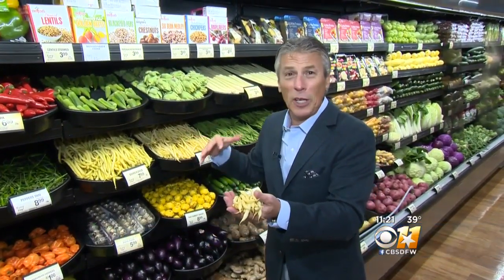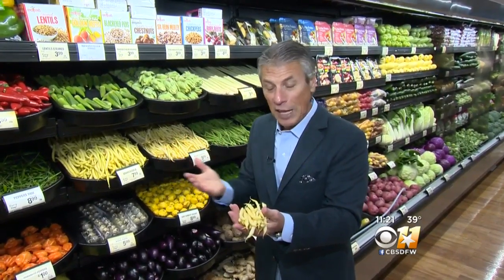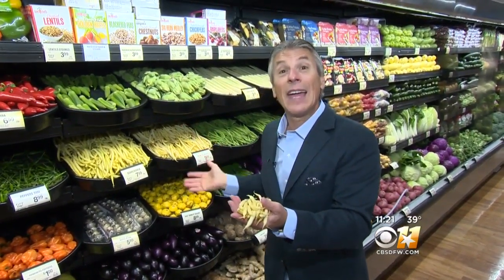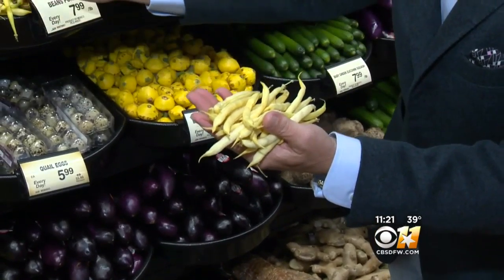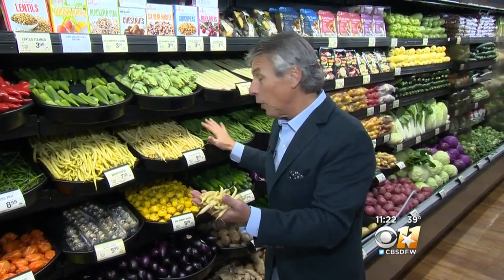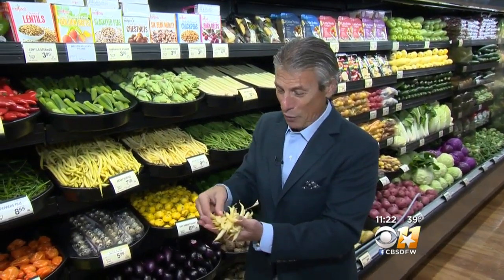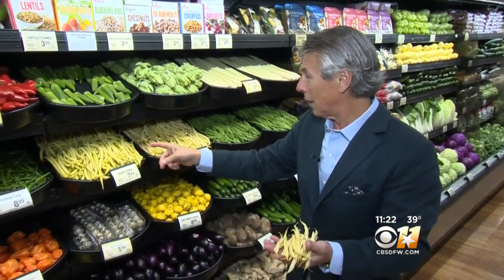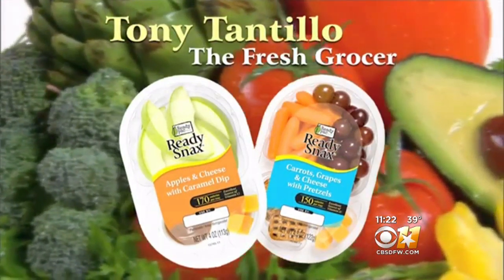Fresh Grocer: Yellow Wax Beans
Wax beans, which are pale yellow in color, are a type of snap bean with a slightly mild flavor, similar to green beans.